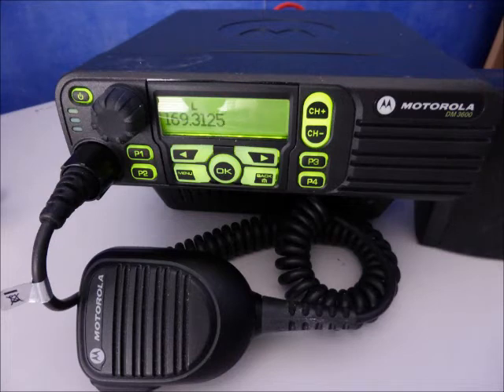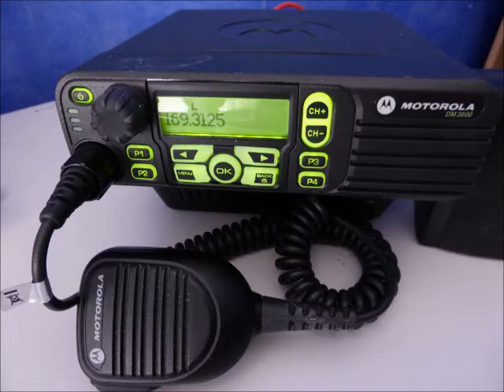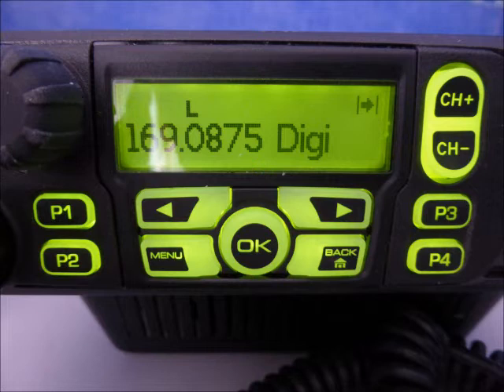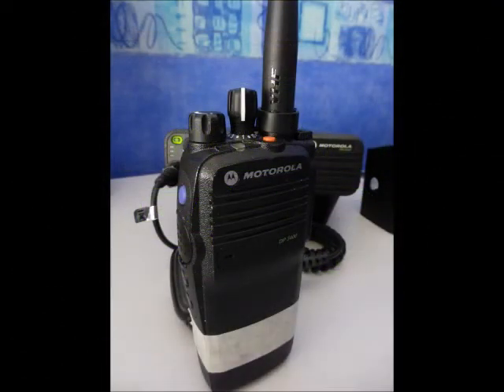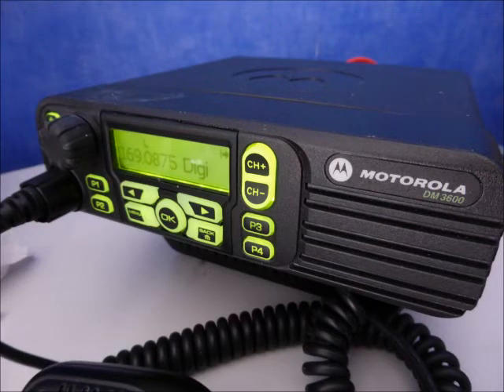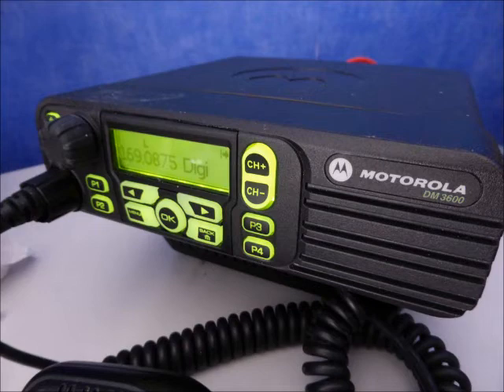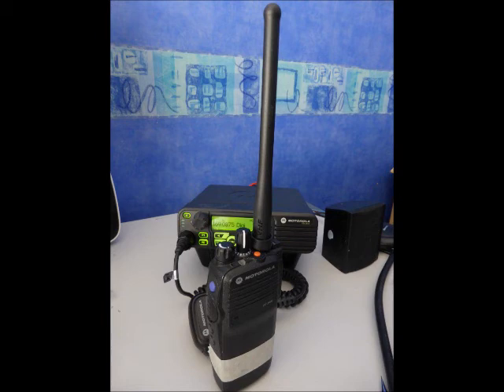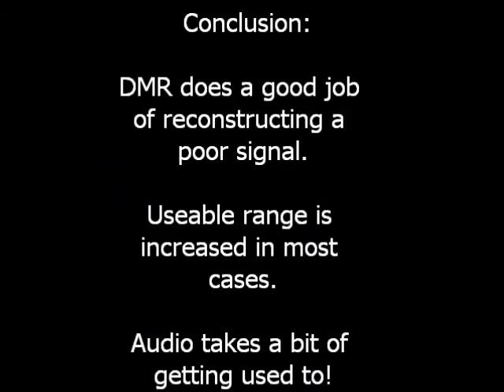Motorola MotoTRBO Test - DMR vs Analogue FM on VHF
Testing DMR vs Analogue FM in a moving environment.

I'm using a Motorola DM3600 mobile set to 5W output, antenna on the vehicle is a Panorama magmount with a VHF whip.

The RX radio is a Motorola DP3400 connected to an external 0 dbd Omni at about 12m above ground, connected with around 5m of RG213.

DP3400 was set to scan two channels, one digital and one analogue so you can hear a fair comparison as transmissions were less than two seconds apart.

In my opinion, the radio does a very good job of cleaning up scratchy signals and copes well with RF noise too.

 I left the noise cancelling software checked by mistake on the PC Line In, so that's actually smoothing out some of the noise on the analogue audio.

Both of these radio's were on early firmware versions, they have since been updated to the latest and I will be testing again to see if audio is better still.